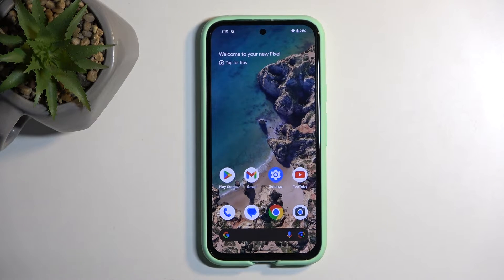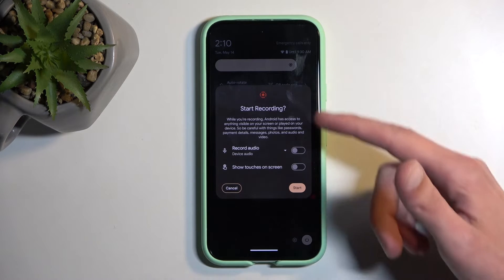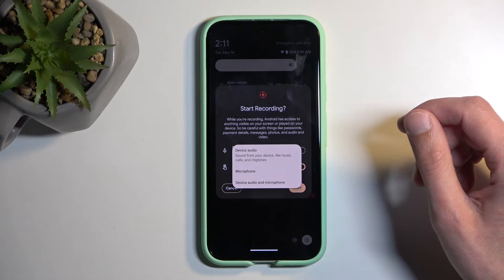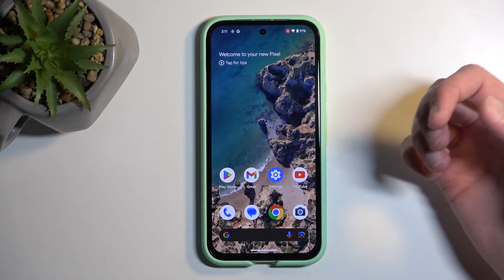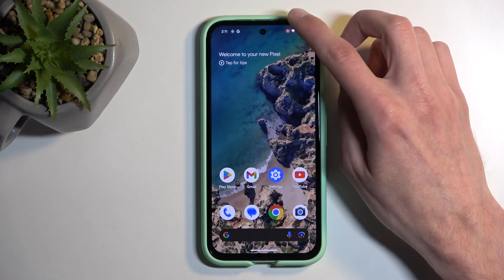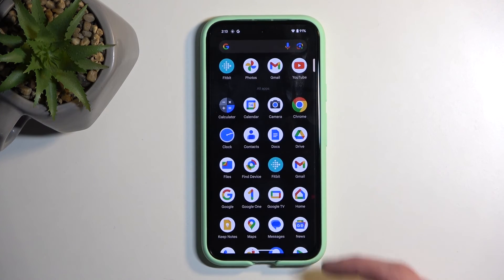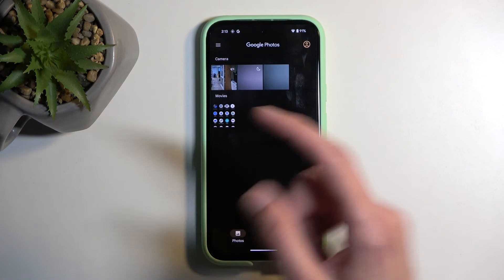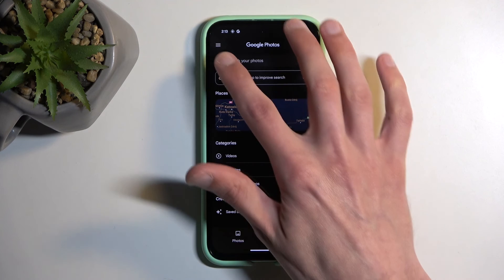How to Record Screen on Google Pixel 8A?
Find out more:
Unlock the ability to record your screen on the Google Pixel 8A with this comprehensive tutorial. Whether you want to capture gameplay, create tutorials, or save memorable moments, screen recording offers a versatile way to preserve your phone's activity. Follow along as we guide you through the simple steps to initiate and customize screen recording on your Pixel 8A, empowering you to share, save, and relive your digital experiences.

What is screen recording, and why would someone want to use it on their Google Pixel 8A?
Can you explain the benefits of screen recording for different types of users, such as gamers, content creators, or educators?
How do I access and initiate screen recording on my Google Pixel 8A?
Are there any settings or options available to customize the screen recording experience on the Pixel 8A?
Can I record audio along with the screen on my Pixel 8A, and if so, how?